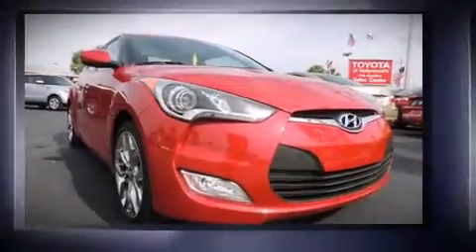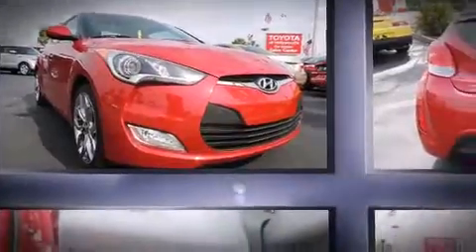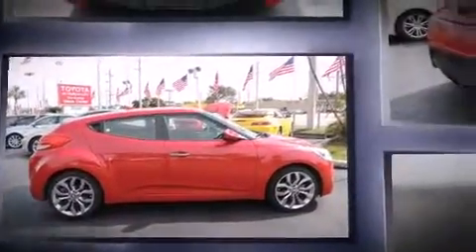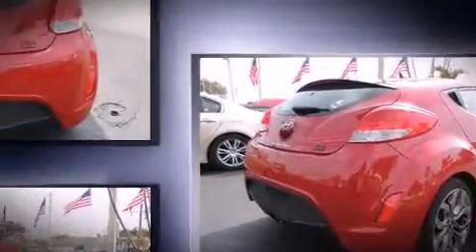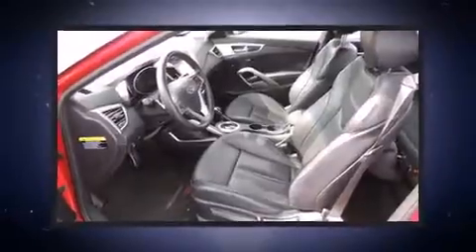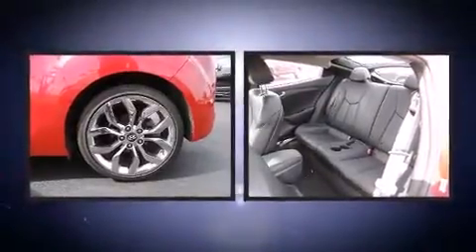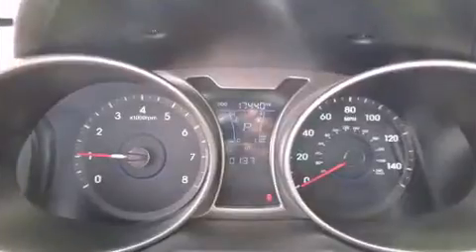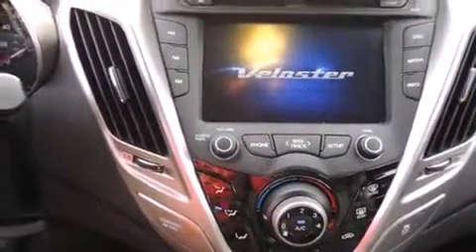2014 Hyundai Veloster in Hollywood, FL 33021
Come test drive this 2014 Hyundai Veloster. With less than 20,000 miles on the odometer, this vehicle glistens in the crowded hatchback segment! Smooth gearshifts are achieved thanks to the efficient 4 cylinder engine, and for added security, dynamic Stability Control supplements the drivetrain. Comfort and convenience were prioritized within, evidenced by amenities such as: a tachometer, a trip computer, an outside temperature display, power door mirrors and heated door mirrors, power windows, cruise control, and a split folding rear seat. Storage solutions are integrated throughout the interior, demonstrating thoughtful attention to detail. Hyundai ensures the safety and security of its passengers with equipment such as: head curtain airbags, front SIDE impact airbags, traction control, brake assist, a panic alarm, an emergency communication system, and 4 wheel disc brakes with ABS. It also arrives with a Carfax history report, indicating just one previous owner. Our team is professional, and we offer a no-pressure environment. We'd be happy to answer any questions that you may have. Please don't hesitate to give us a call.